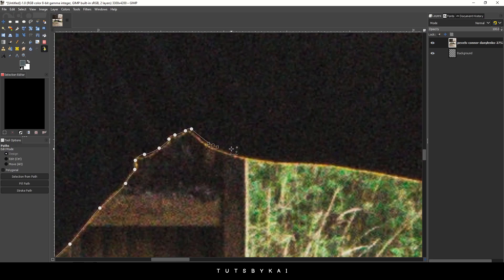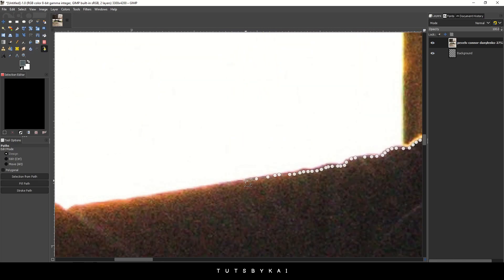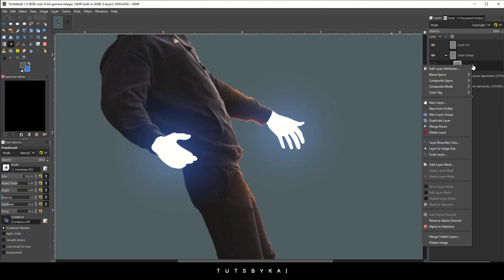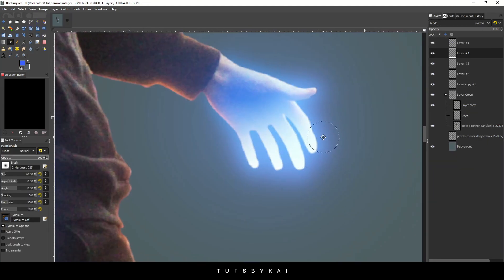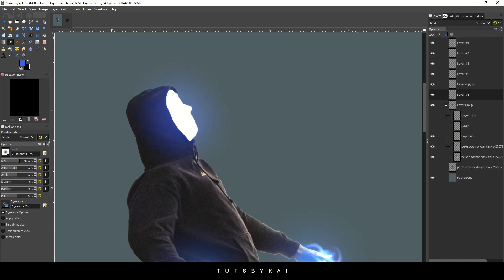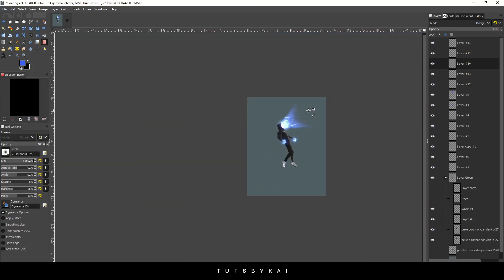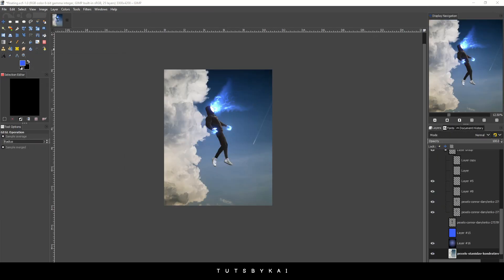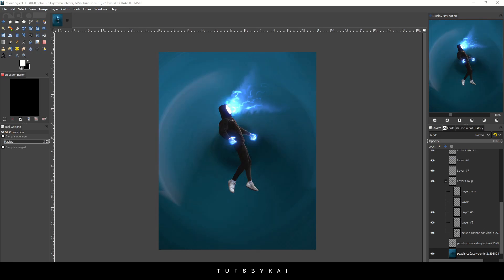Photomanipulation 'Spirit' Breakdown w/ Commentary - Tutorial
In today's video, I break down a simple photomanipulation render in GIMP ... sharing my thought process while creating this image.